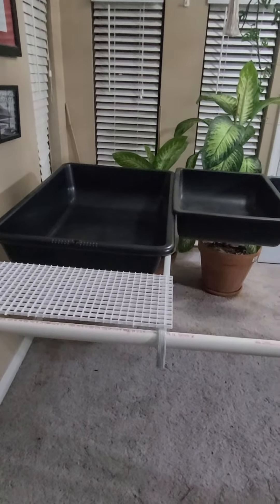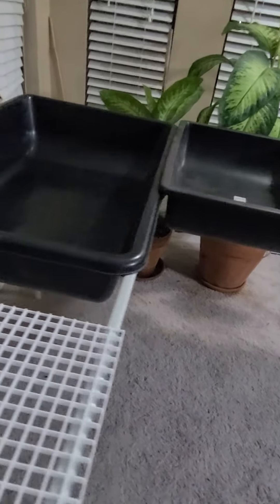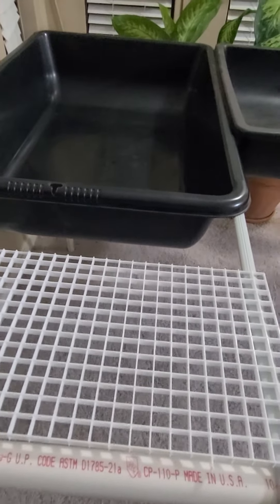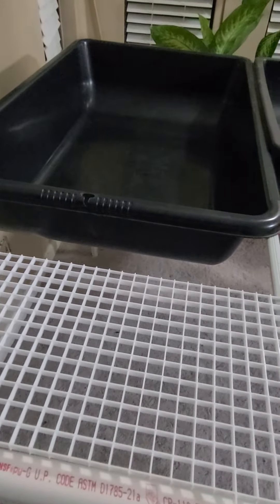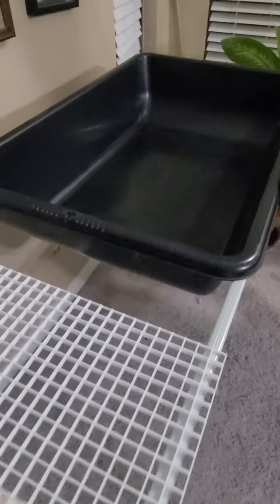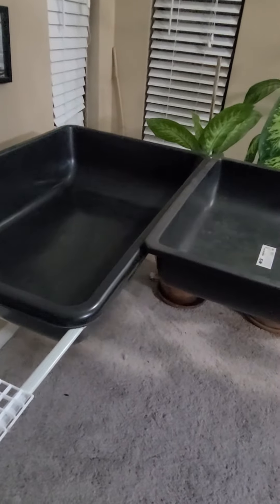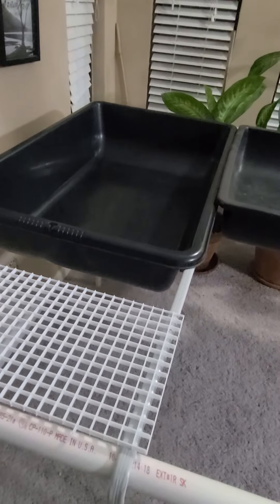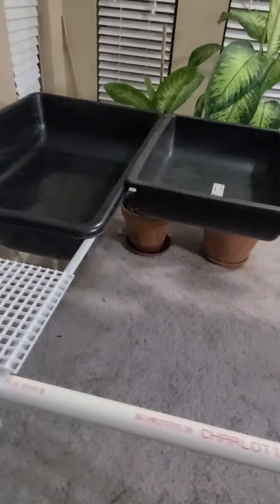Aquaponics build update another way of growing plant food and fish for food in one system